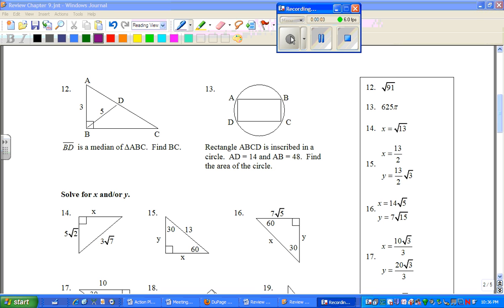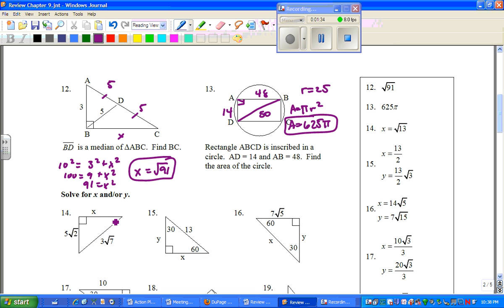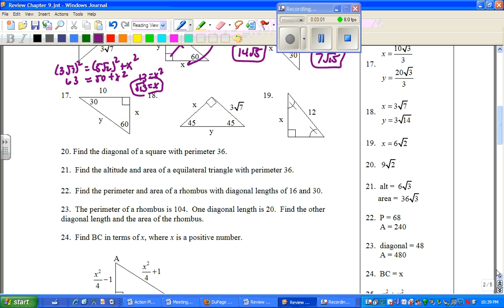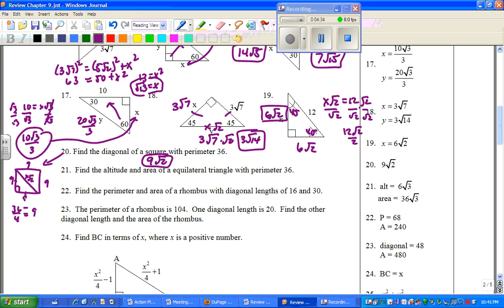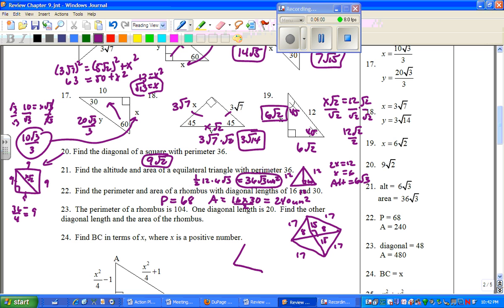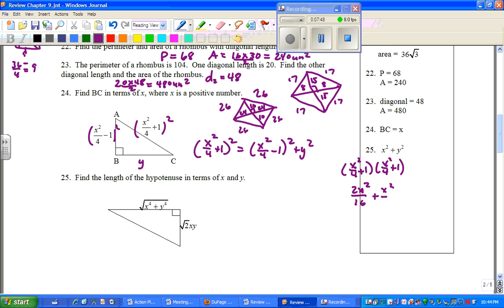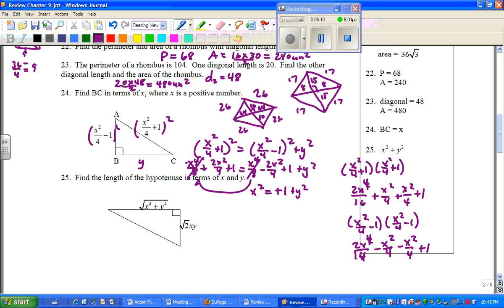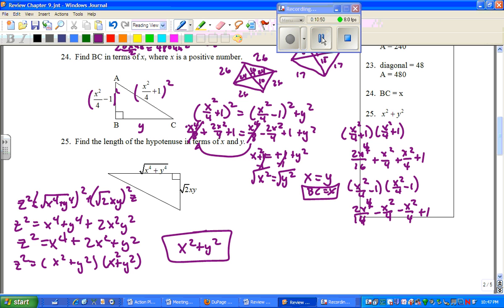ATHS Honor Geometry Review 9 Part 2 (12-25).wmv